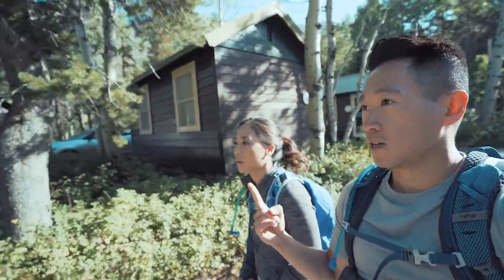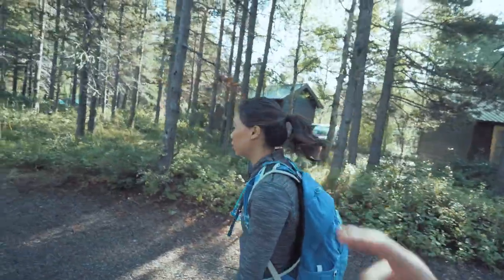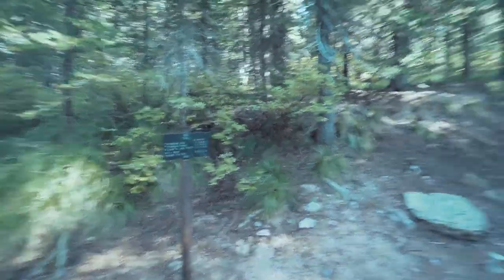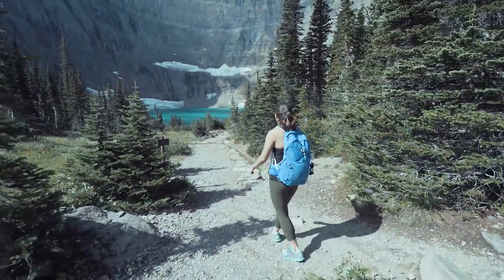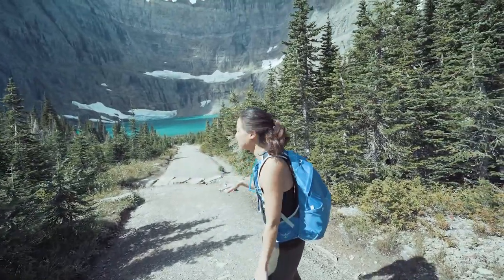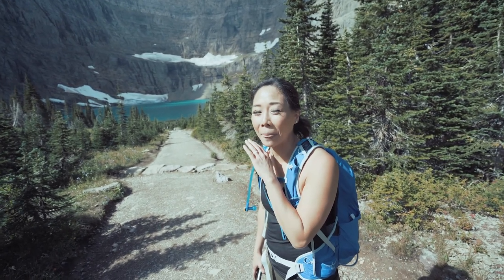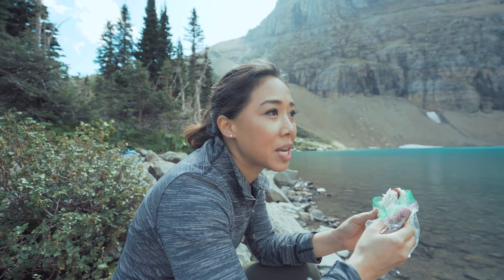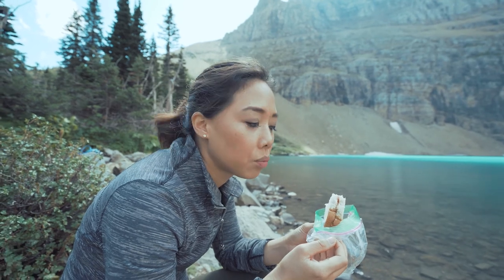ICEBERG LAKE | GLACIER NATIONAL PARK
OUR GEAR

Sony A7III
Sony 16-35 f4
Sony 24-105 lens
Sony 55 lens
Shure VP83 microphone
DJI Mavic Pro